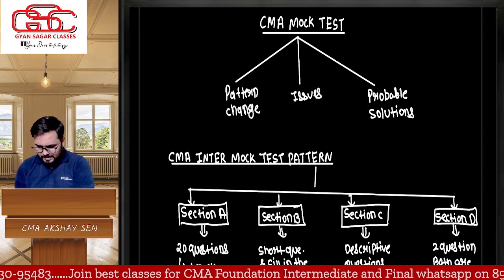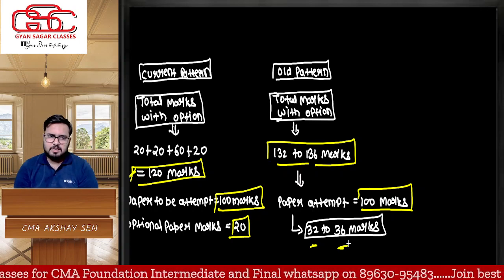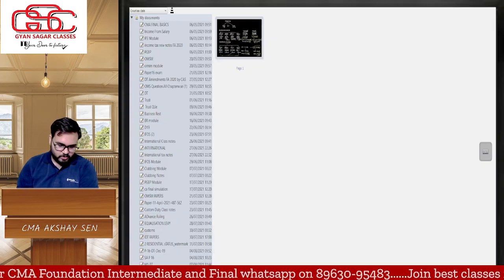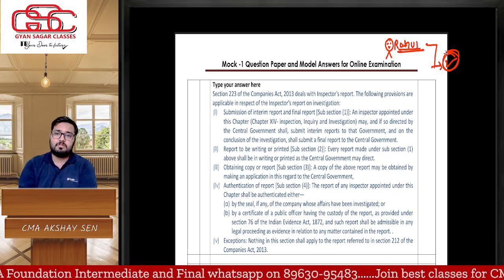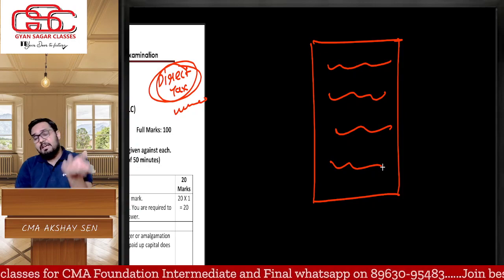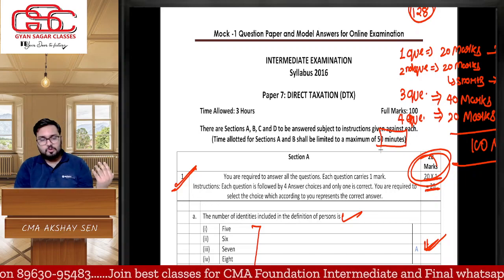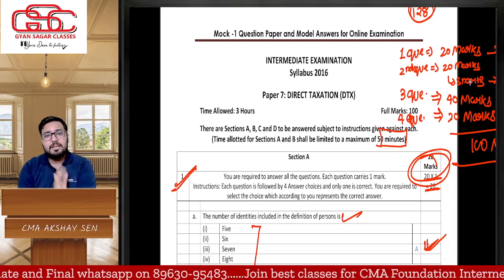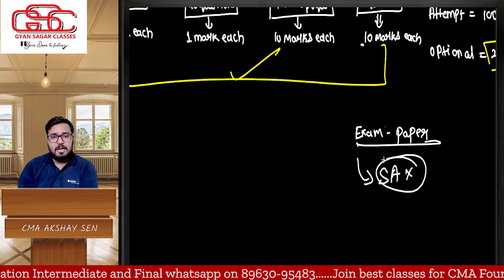CMA MOCK TEST STUDENTS'S CONCERNS ISSUES AND SOLUTIONS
Revision of DT :-